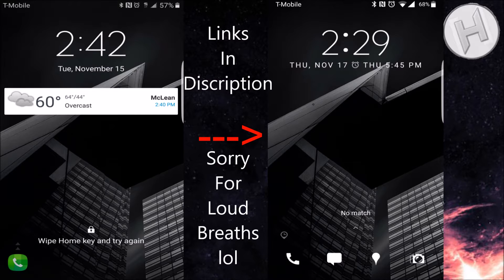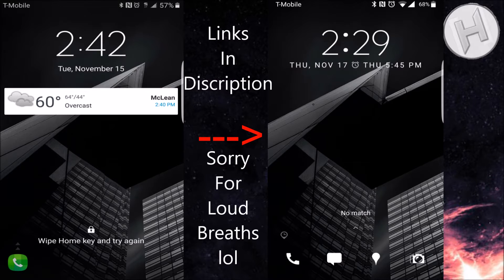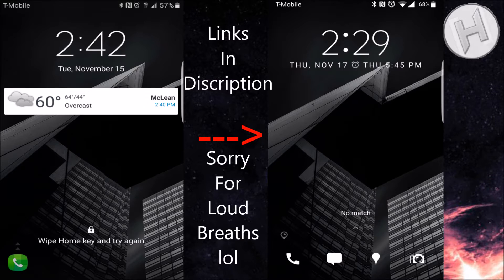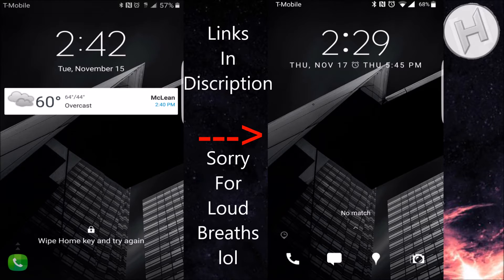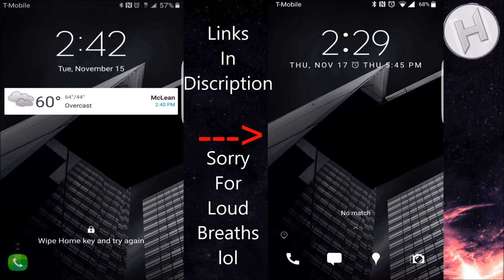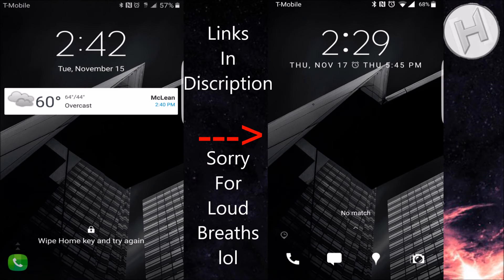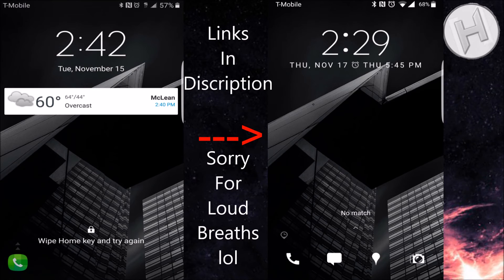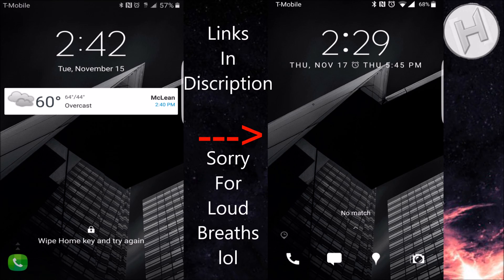How To Change Lock Screen Icons [Android] [No Root]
Awesome Icons

Samsung Good lock doesn't have a download link you just have to search it in Galaxy Apps

Shitty Steps Draft if you need it

Before Hand:

Awesome Icons
Hit the Plus button in the top right and select the app that you want to create an icon for
Change the icon for the app to what you want
Create the shortcut

Go to galaxy apps
Download Samsung goodlock
Go to good lock settings
routines
set layout
apps tray
add
scroll to shortcuts on home screen
add the shortcut with the icon you set for it
customize it to your liking and you're done

Game: Nothing

Song: Archie - Leto

Artist Links

Gamertags & Stuff

Battle.net: Harmony#1109

Setup and Links to Buy

ACCESSORIES

PC STUFF

Xbox Stuff